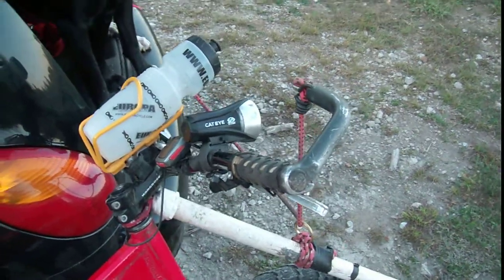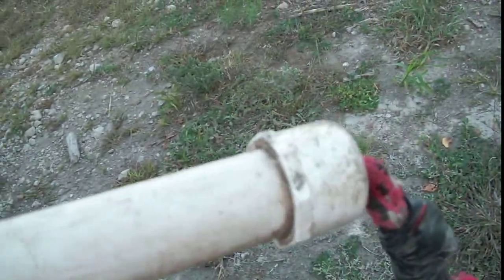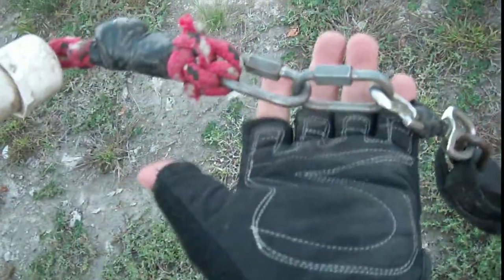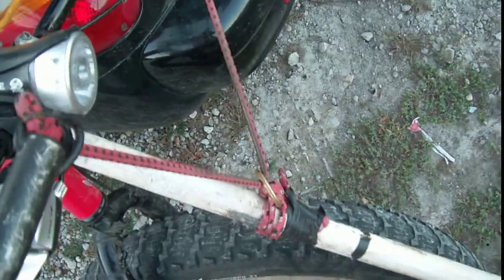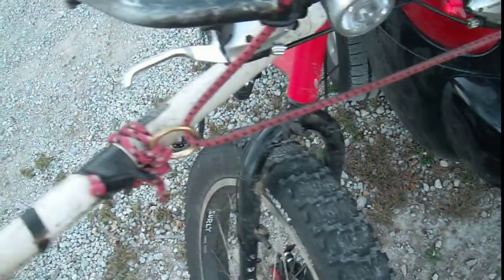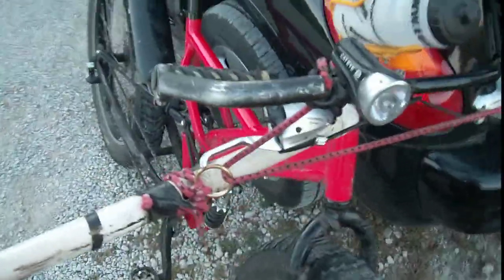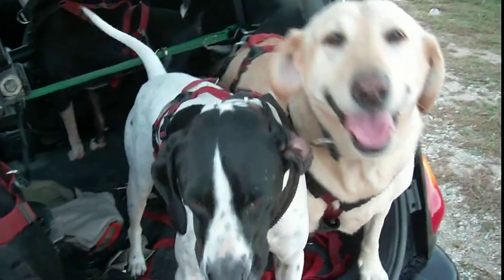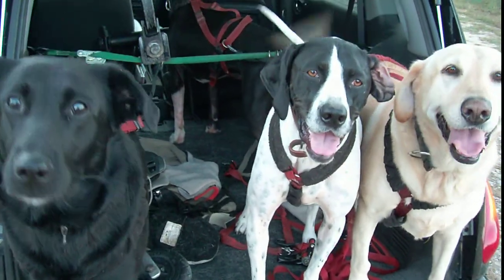Afraid of the gangline winding around the front wheel of your bike.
Pvc Bar holds the line out of the wheel when the dog slows down and the gangline goes slack.